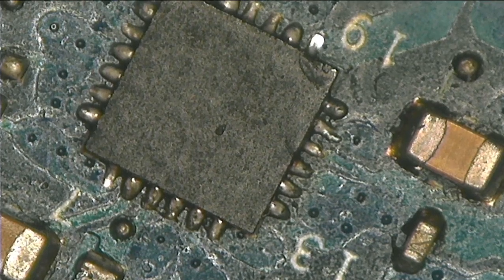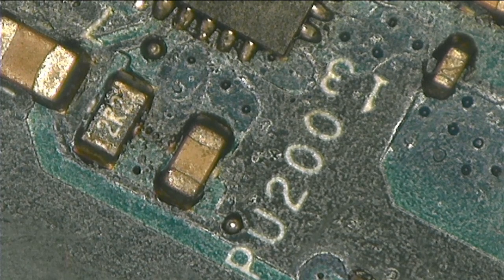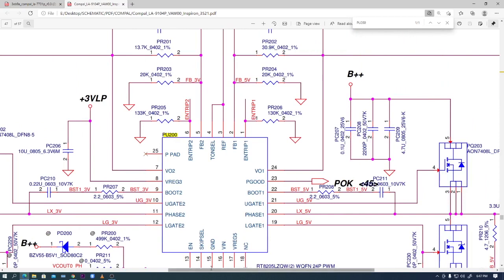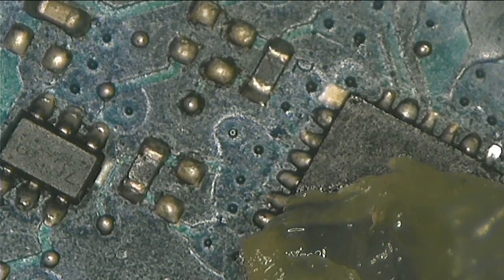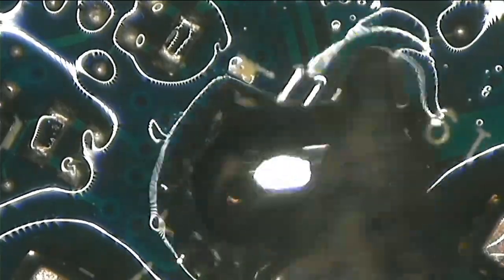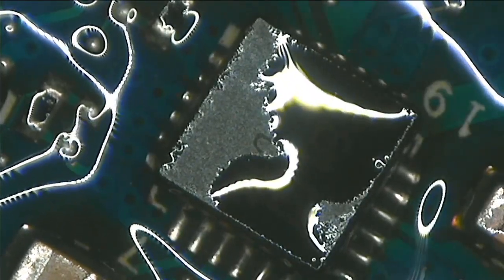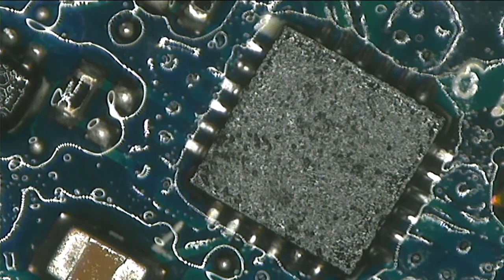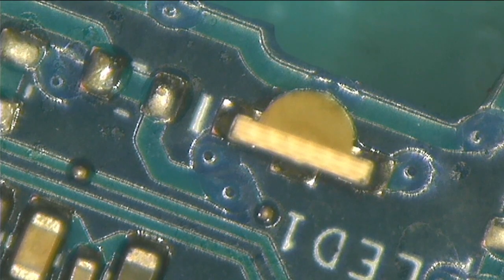DELL INSPIRON 3521